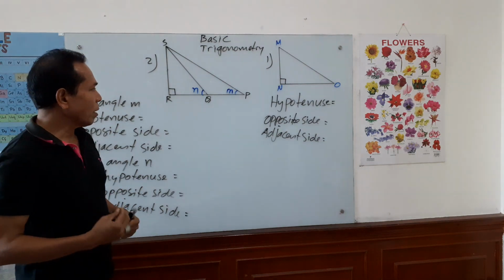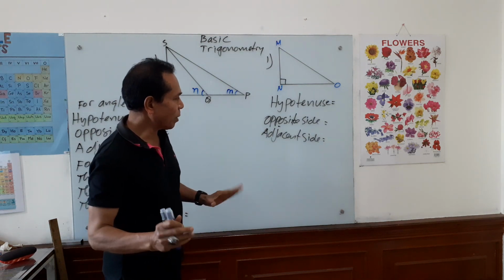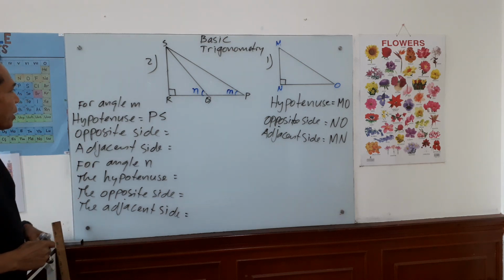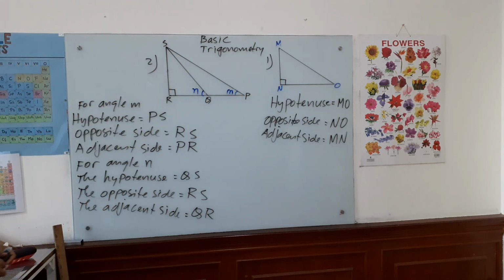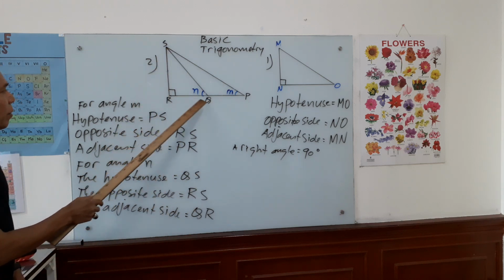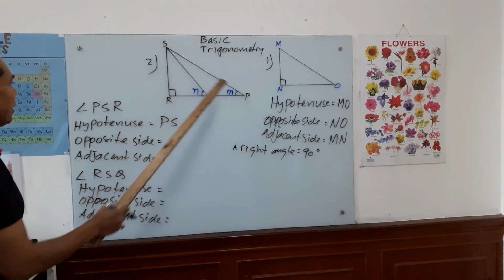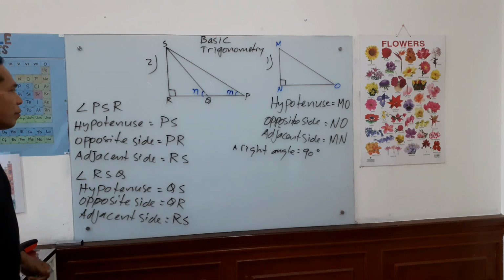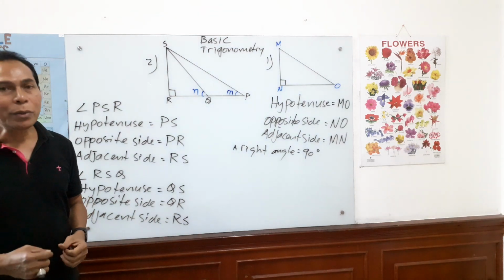Basic Trigonometry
The relationship Between Angles And Sides Of The Right-Angled Triangle.